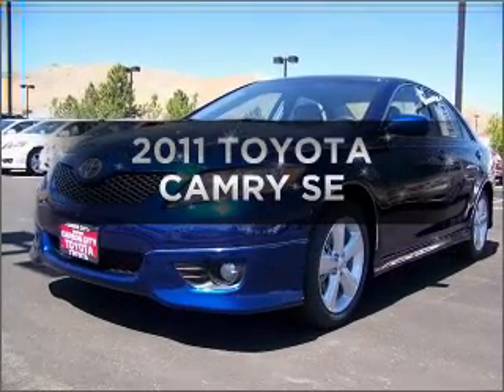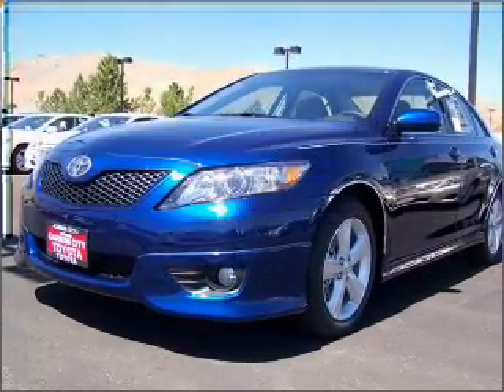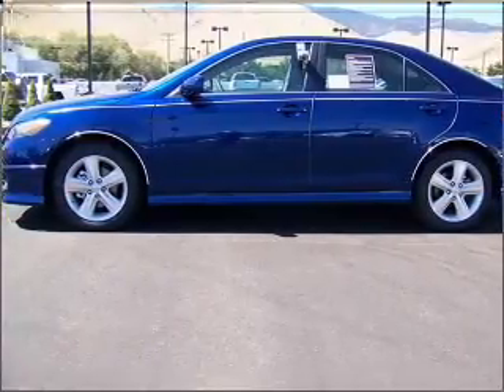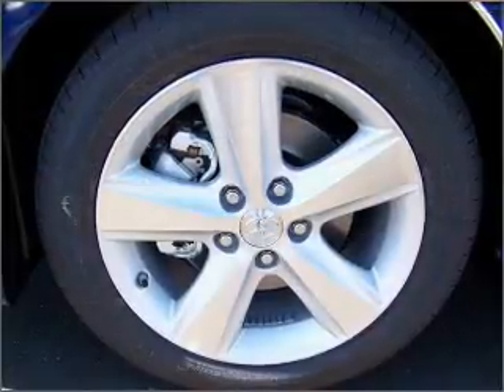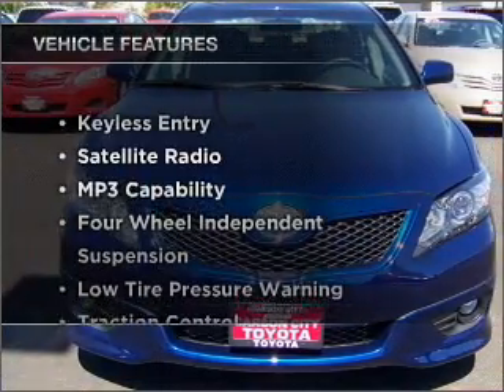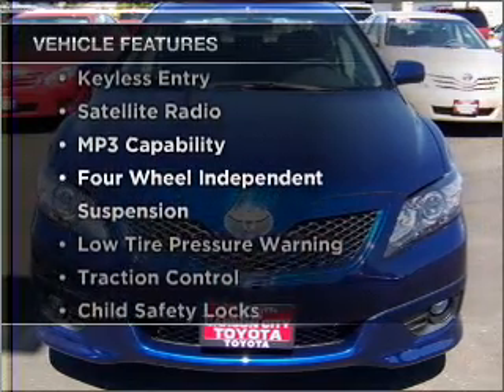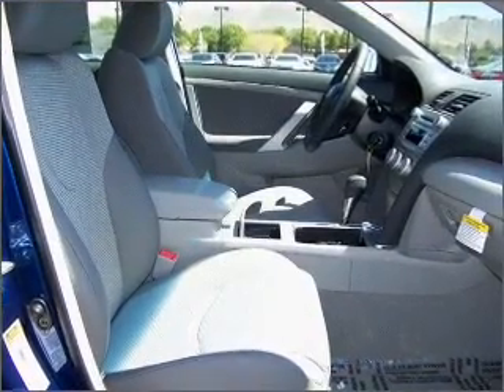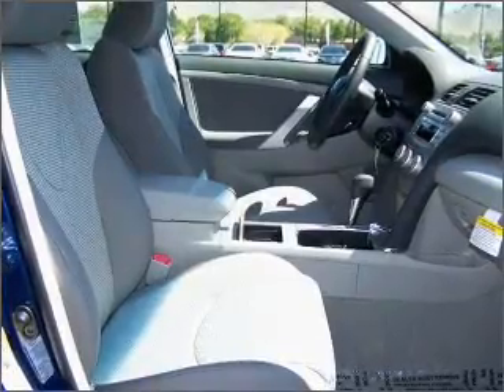2011, TOYOTA, CAMRY, Carson City, NV, Carson Toyota, 877-873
Year: 2011
Make: TOYOTA
Model: CAMRY
Trim: SE
Engine: 2.5 liter inline 4 cylinder dohc
Transmission:
Color: blue ribbon metallic
Mileage: 8
Address: